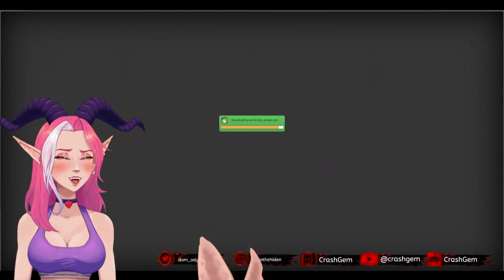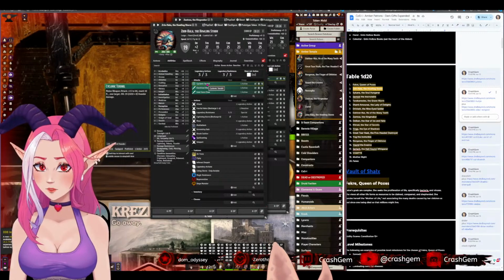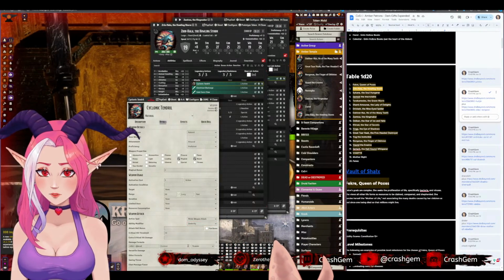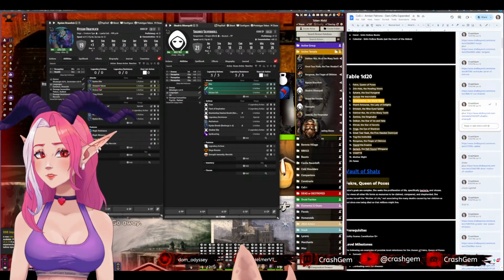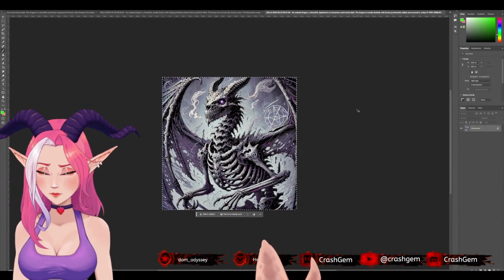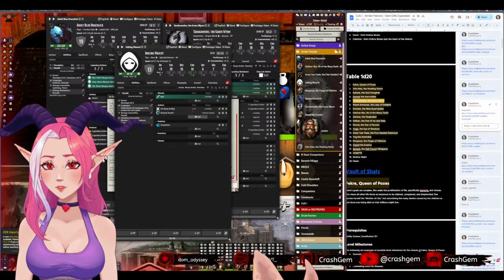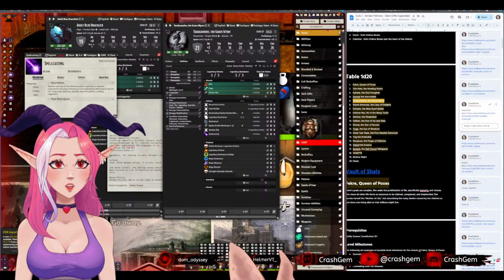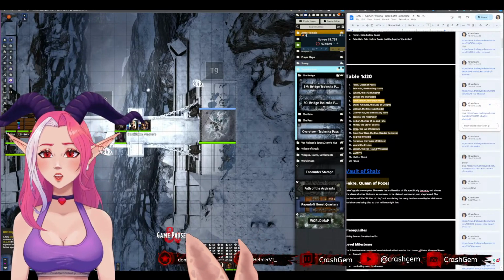5e D&D - Campaign Prep - Curse of Strahd Isekai - Low Magic - The Forge FVTT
45 mins. of Amber Temple prep